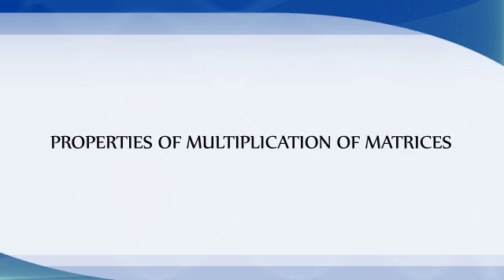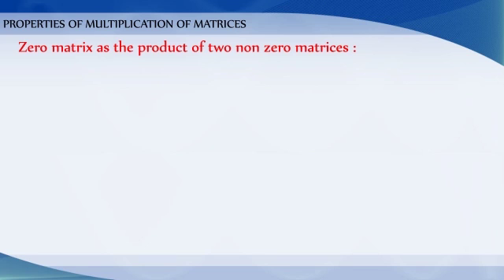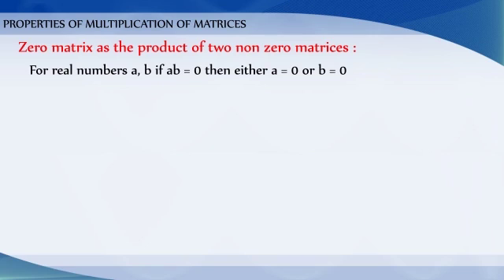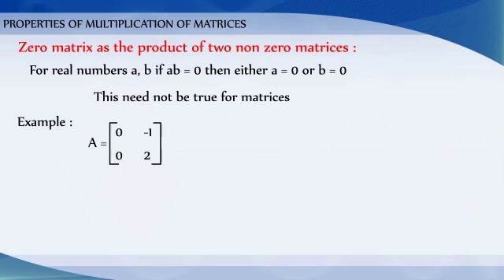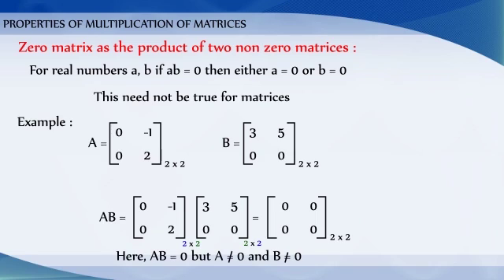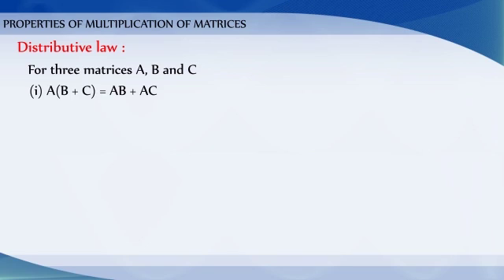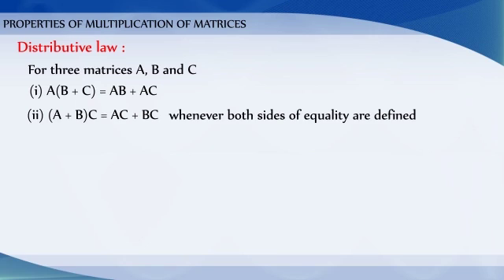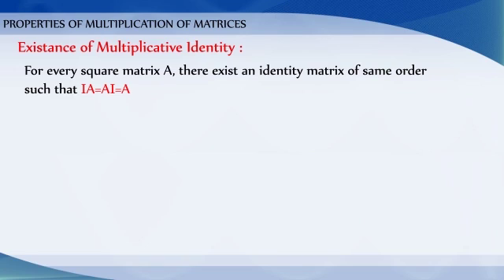3-4-6 Properties of Multiplication of Matrices - Chapter 3: CBSE Class 12 Mathematics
Properties of Multiplication of Matrices

3-4-6 Properties of Multiplication of Matrices - Chapter 3: CBSE Class 12 Mathematics